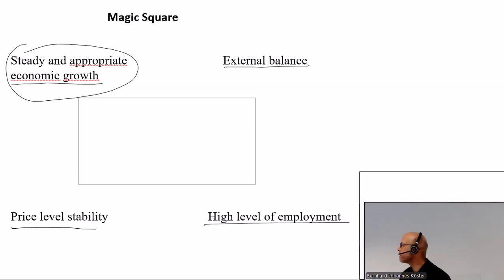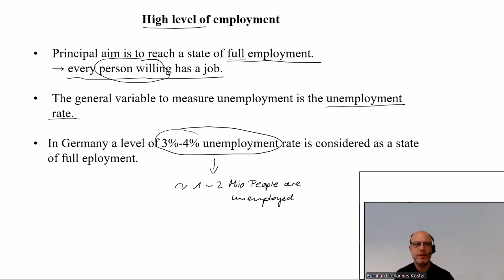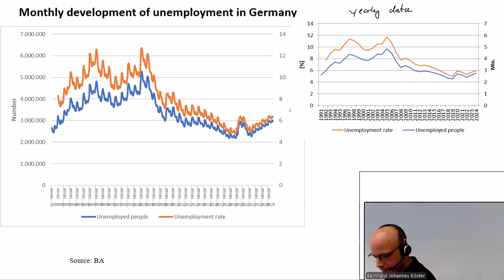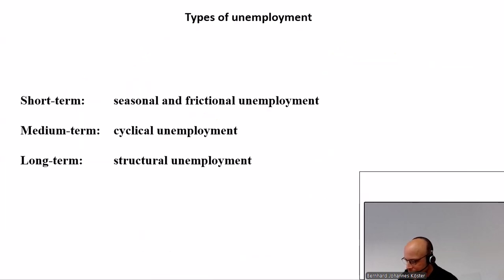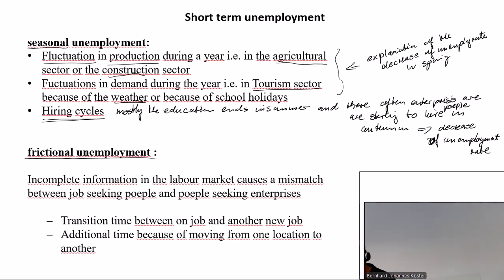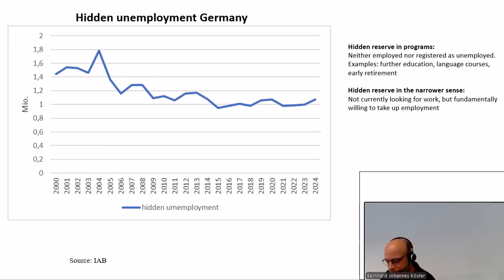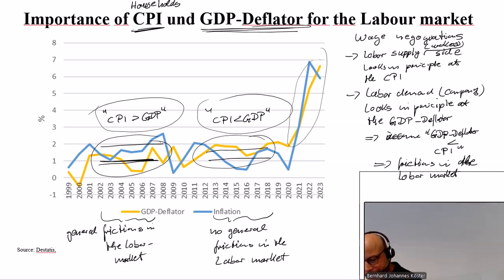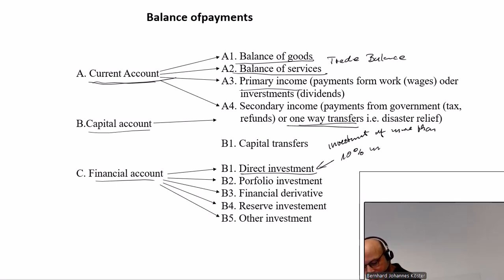vsdc sr 2025 10 16 10 20 50